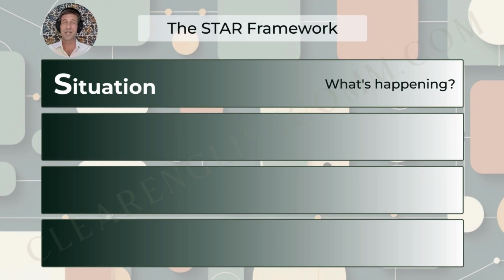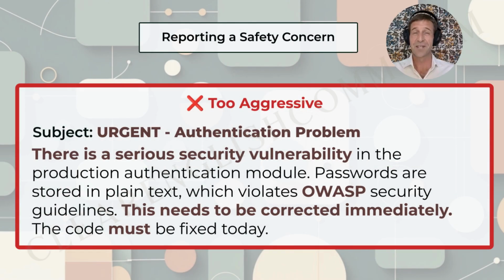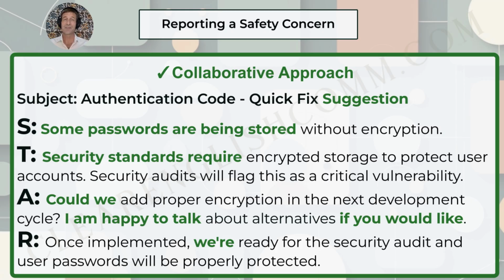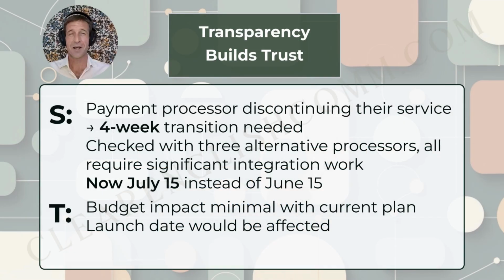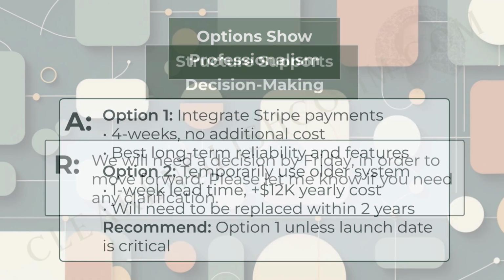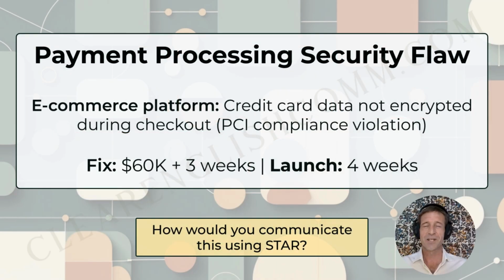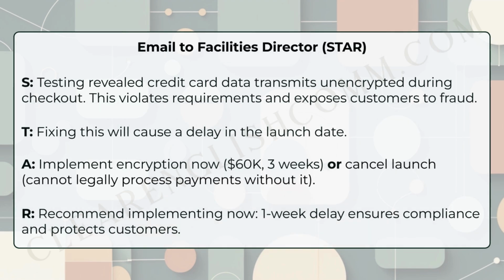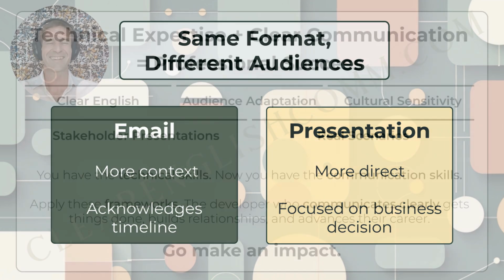Beyond Code: A Framework for Every Workplace Conversation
The Ultimate Communication Framework for Software Engineers

You have the technical skills. Now it's time to master the communication skills that get projects approved and careers fast-tracked. In this series finale, we introduce the STAR method, a versatile framework for sprint updates, vendor calls, and delivering "bad news" without damaging relationships.

What you will learn in the series finale:

The STAR Method for Work: How to structure any message using Situation, Task/Target, Action, and Result.

Bad News, Better Delivery: Re-writing a security vulnerability report from "Panic & Blame" to "Solution-Focused & Collaborative."

The Multi-Channel Approach: How to use the same facts for an email to a Director vs. a presentation to the Board (Same facts, different density).

Series Wrap-up: A summary of all 5 frameworks to transform your professional presence.

Real-World Scenarios:

Reporting a critical security flaw without sounding like the "Security Police."

Explaining a project delay to a client due to third-party service issues.

Designing an Emergency Power solution update for Facilities vs. Executives.

CHAPTERS: 0:00 – The One Method for Every Scenario
0:15 – Why the STAR Method Works for Developers
0:50 – Breaking Down the Framework (Situation, Task, Action, Result)
1:20 – Case Study: The Wrong Way to Report Security Issues
1:50 – The STAR Version: Firm but Collaborative
3:15 – Explaining Project Delays to Clients
4:50 – Why the STAR Approach Protects Your Reputation
5:20 – Common Mistakes When Delivering Bad News
5:50 – PRACTICE CHALLENGE: The Emergency Power Design Flaw
6:15 – Model Answer: The Email to the Director
6:40 – Model Answer: The Executive Presentation
7:15 – Series Conclusion: Go Make an Impact